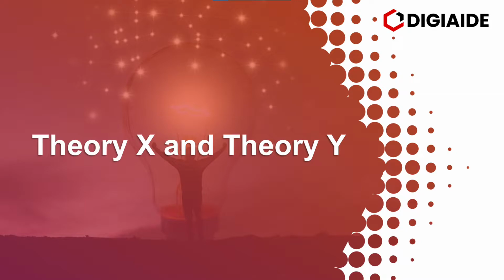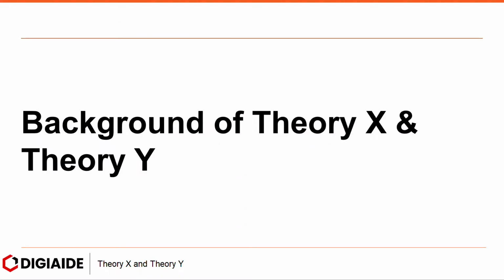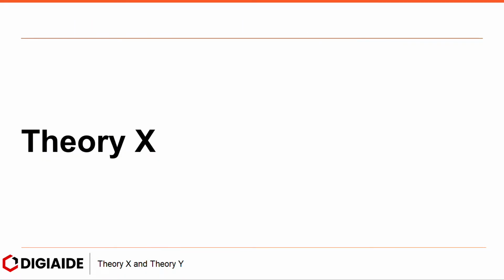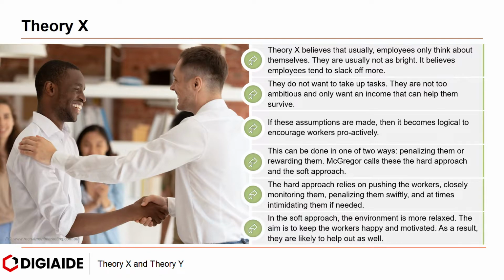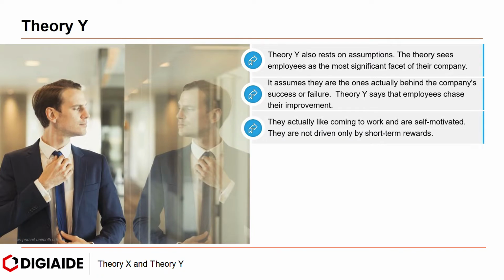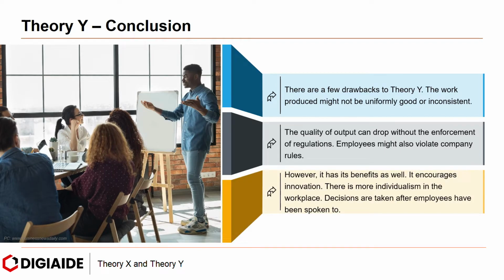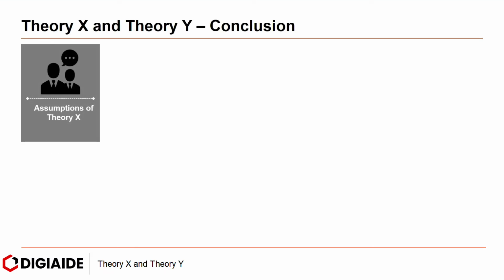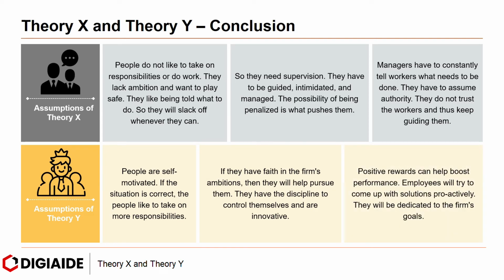Theory X, Theory Y and Theory Z - The 3 theories of Motivation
Theory X and Theory Y are used to understand better what encourages people to work and how they can be supervised better.
Theory X deals with a system of negative and positive incentives, increased management, etc.

Theory Y deals with things like what makes employees happy with their work and how that can be used to encourage them. It tries to see how they can be motivated without handholding.
Usually, a combination of the two methods is used. Executives decide how they can be employed to encourage workers and raise their efficiency.

Background of Theory X & Theory Y
These theories were first proposed by Douglas McGregor, a professor at MIT Sloan School of Management. It was proposed first in the '50s and then developed over the next decade.
The theories outline two different approaches executives can use to encourage their employees and boost production.
In addition, they can be used for dealing with human resources, supervising organizational behavior, communication within the organization, and developing the organization.
McGregor took a lot of inspiration from Maslow's hierarchy of needs. At the same time, motivation theory also influenced him.

Theory X
Theory X believes that usually, employees only think about themselves. They are usually not as bright. It believes employees tend to slack off more.
They do not want to take up tasks. They are not too ambitious and only want an income that can help them survive.
If these assumptions are made, then it becomes logical to encourage workers pro-actively.
This can be done in one of two ways: penalizing them or rewarding them. McGregor calls these the hard approach and the soft approach.
The hard approach relies on pushing the workers, closely monitoring them, penalizing them swiftly, and at times intimidating them if needed.
In the soft approach, the environment is more relaxed. The aim is to keep the workers happy and motivated. As a result, they are likely to help out as well.

Theory X – Conclusion
Theory X works well for labor-intensive physical jobs.
In these fields, workers can gain many skills in specific departments. This can, in turn, significantly increase the firm's output capacity and quality.
Example – Assembly Line Workers.

Theory Y
Theory Y also rests on assumptions. The theory sees employees as the most significant facet of their company.
It assumes they are the ones actually behind the company's success or failure.  Theory Y says that employees chase their improvement.
They actually like coming to work and are self-motivated. They are not driven only by short-term rewards.

As a result, they do not have to go through the strict supervision of Theory X. They are responsible for their own actions.
Workers are free to publish, design, and build upon their work by themselves. In addition, they can align their deadlines with the larger project at hand.
Under this approach, the manager-employee bonds tend to be good. The approvals ensure that the work is productive and efficient.

Theory Y – Conclusion
There are a few drawbacks to Theory Y. The work Amight not be uniformly good or inconsistent. The quality of output can drop without the enforcement of regulations. Employees might also violate company rules.

However, it has its benefits as well. It encourages innovation. There is more individualism in the workplace. Decisions are taken after employees have been spoken to.

Theory Z
McGregor drew his Theory X and Theory Y from Abraham Maslow, the humanistic psychologist. Later Maslow himself proposed an alternative Theory Z for motivating workers.
It assumes that there are things beyond what Theory X and Y cover that encourages employees.
These can be deeper insights, the search for meaning, higher creativity, and higher moral character. A good manager should encourage all of these.

Theory X and Theory Y – Conclusion

Assumptions of Theory X
People do not like to take on responsibilities or do work. They lack ambition and want to play safe. They like being told what to do. So they will slack off whenever they can.

Assumptions of Theory Y
People are self-motivated. If the situation is correct, the people like to take on more responsibilities.

If they have faith in the firm's ambitions, then they will help pursue them. They have the discipline to control themselves and are innovative.
Positive rewards can help boost performance. Employees will try to come up with solutions proactively. They will be dedicated to the firm's goals.

This video is on Theory X & Theory Y and it has the following sub-topics.

Time Stamps

0:00 Introduction to Theory X, Theory Y and Theory Z
0:16 What is Theory X & Theory Y
0:48 Background of Theory X & Theory Y
1:22 Theory X
2:17 Theory Y
3:15 Theory Z
3:38 Theory X and Theory Y – Conclusion